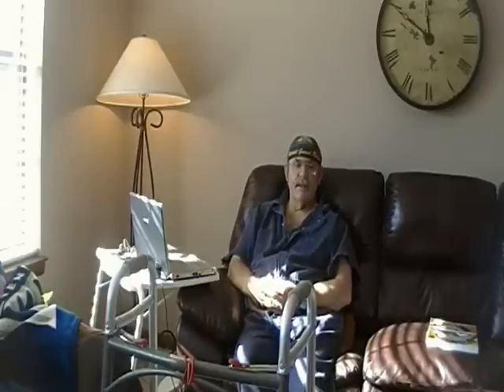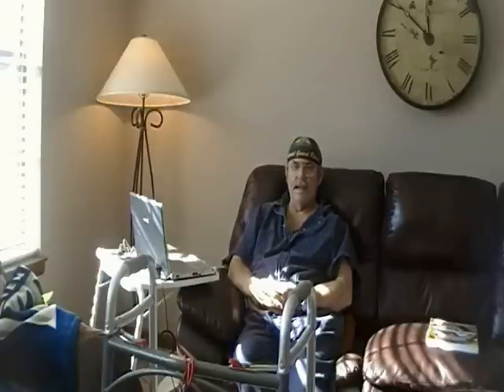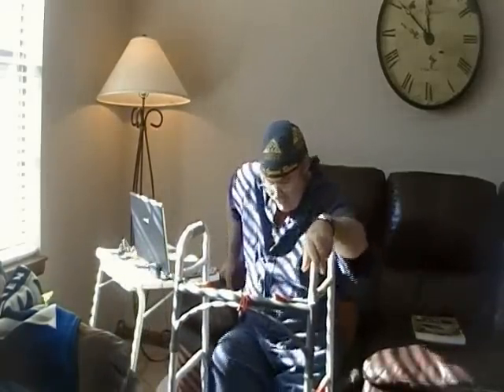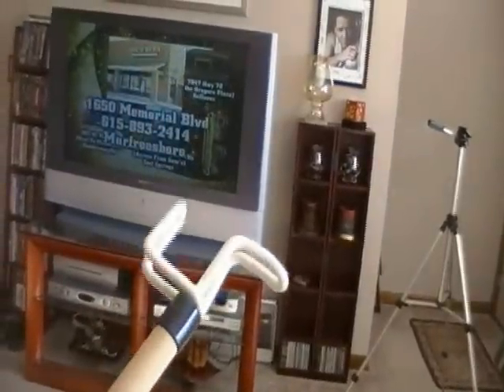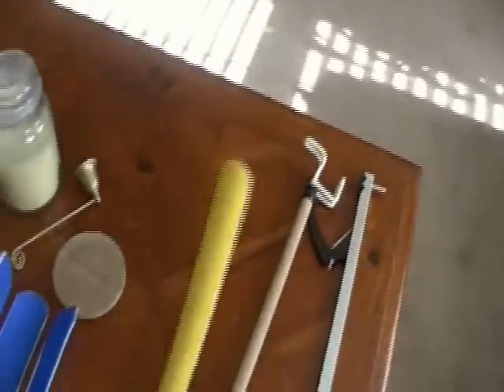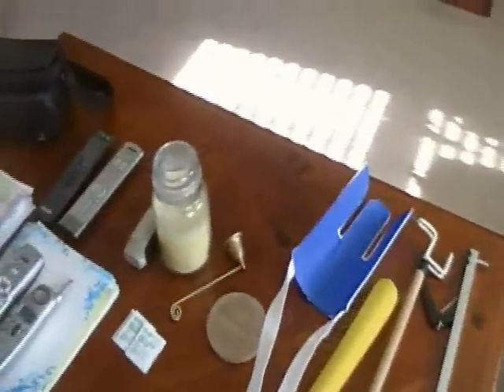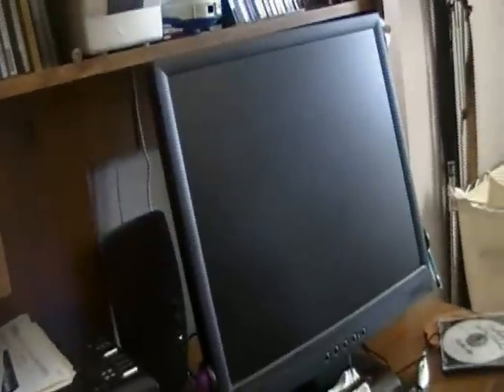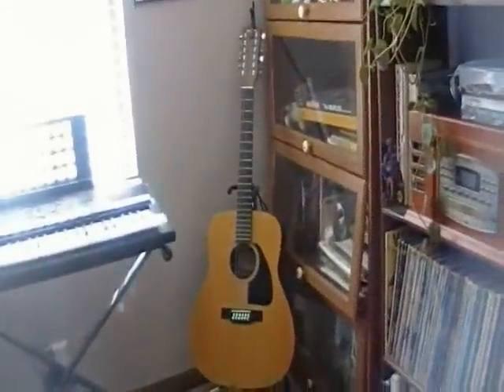On The Road To Recovery. Day 7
I'm going to start a series to keep everyone informed of my progress and set backs until I can ride this spring.  It won't be a everyday vlog but to show people the highs and lows of my recovery.  I hope you will enjoy it.